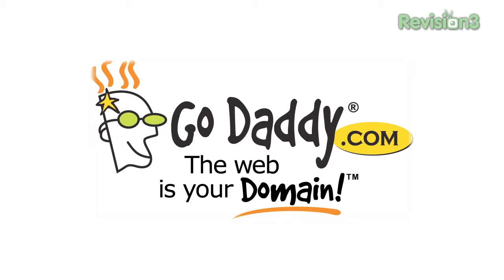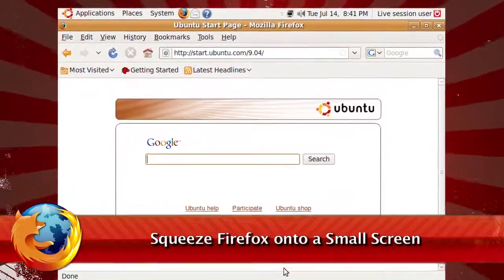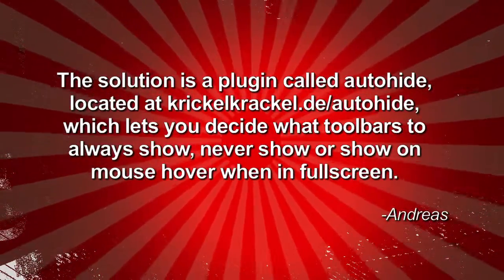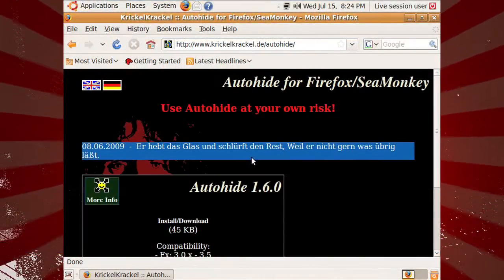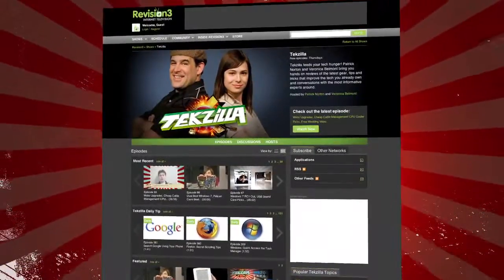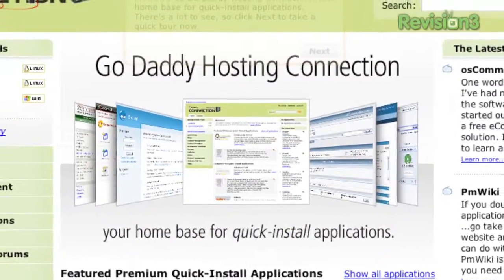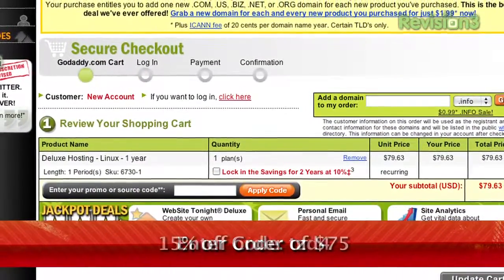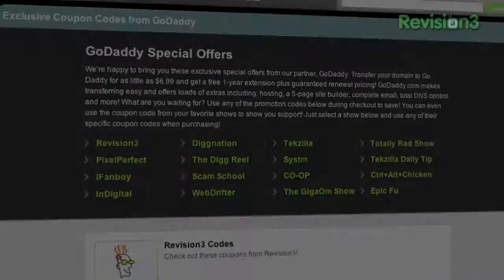Firefox: Make Firefox Work on a Netbook Screen - ...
Make the most out of your tiny screen